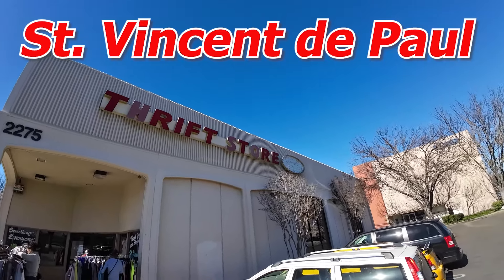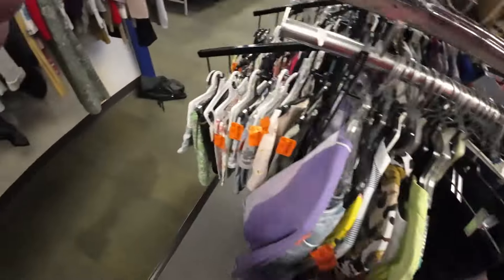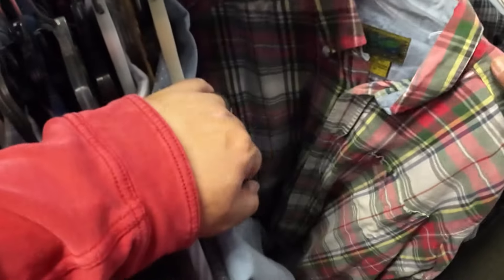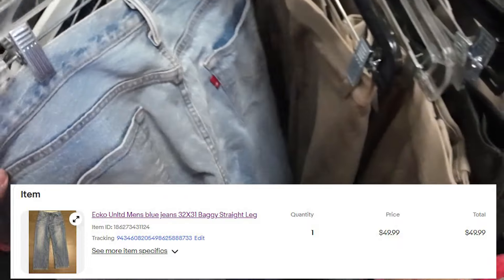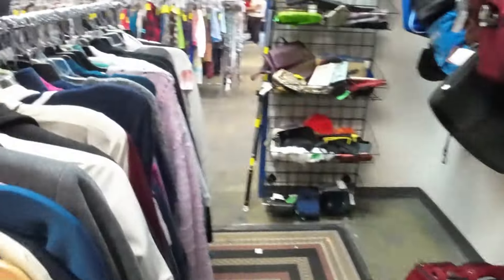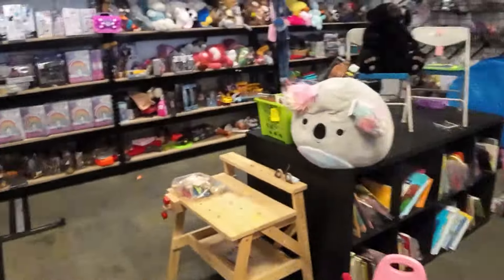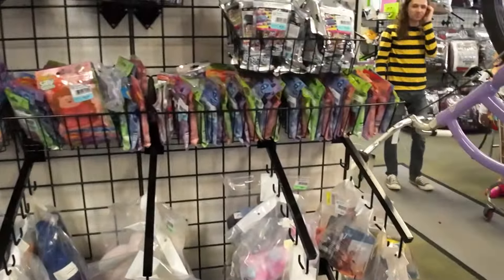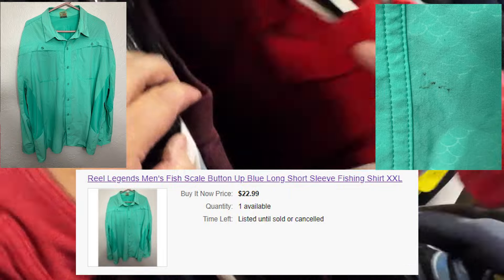St Vincent de Paul Thrift Store. Come shop the deals with me and see what we find.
I thrift St. Vincent de Paul on a Saturday after items have been picked through all week.  Can I still find something worth putting in my eBay store?